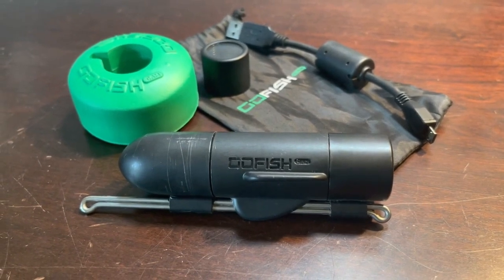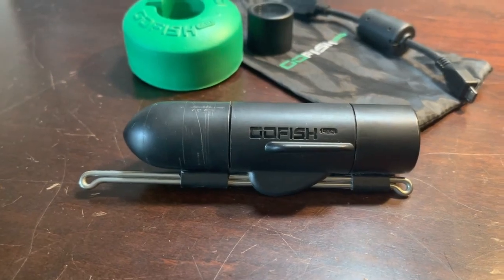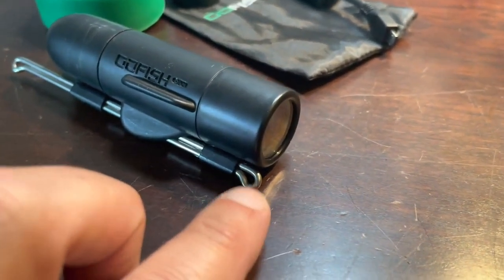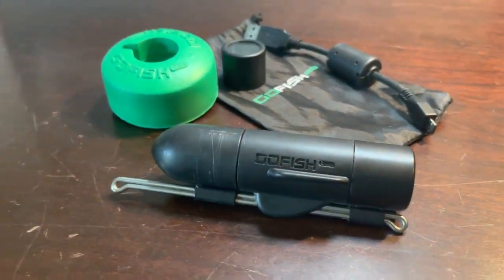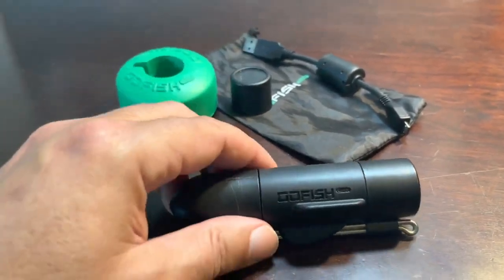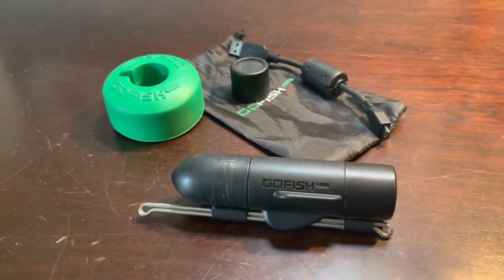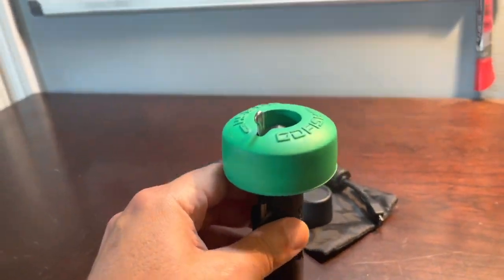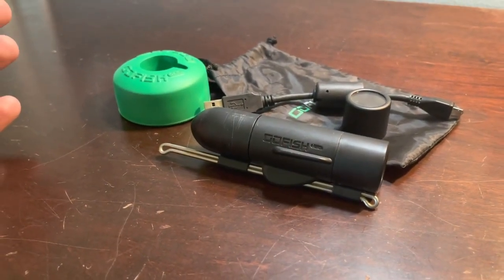Review of the GoFish Cam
ABT REVIEWS is dedicated to product reviews and new product news. We make real reviews on the hottest products on the market. ABT REVIEWS is 100% self produced and published media. We do not sub out to other creators, and we do not pirate the media of other creators for our product reviews.  It is our goal to provide a hands on and unbias review of thousands of popular consumer products. We aim to be a trusted source for shoppers looking for the best product at the best price that fits the need.
If you have a product that you would like for us to review, let's talk!

This channel is owned and operated by ABT Atlanta, a web development company.